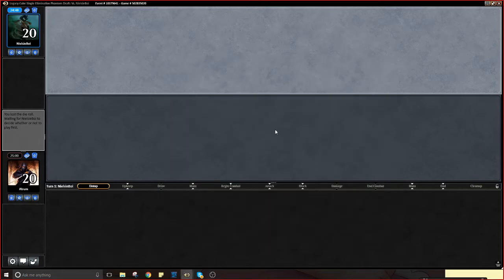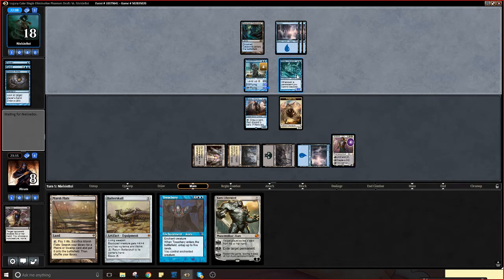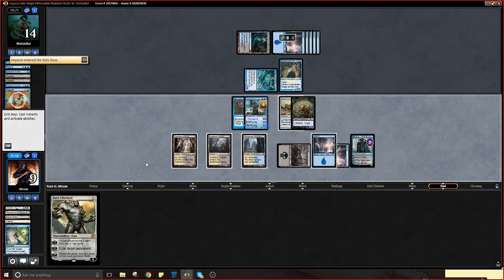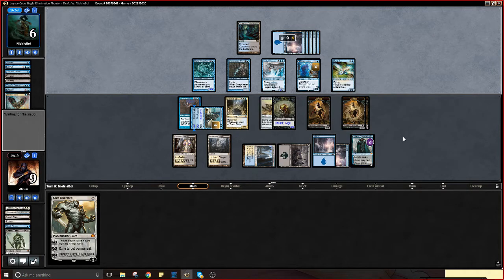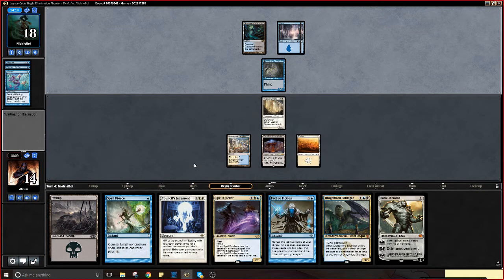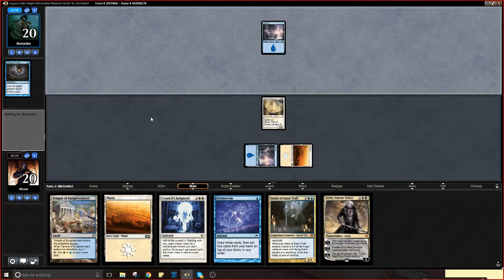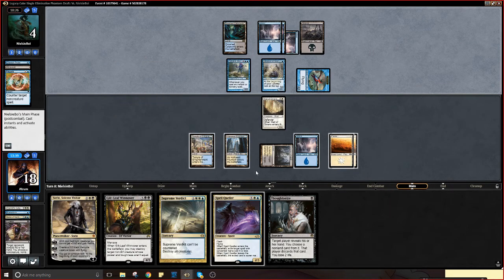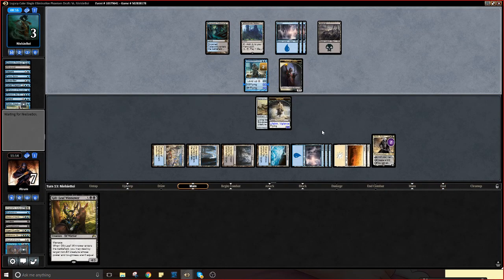Legacy Cube - Round 1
Here's round 1 with our Esper deck, enjoy!